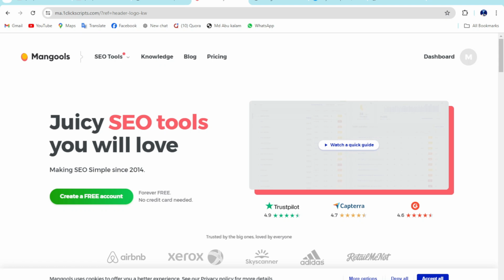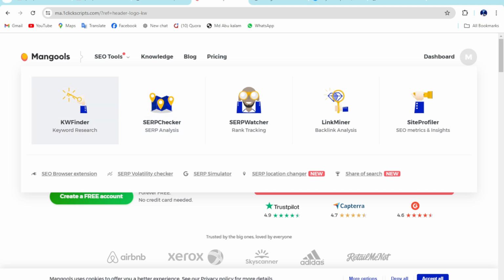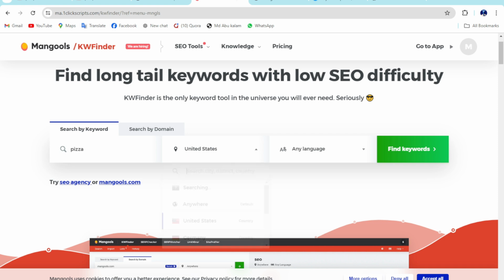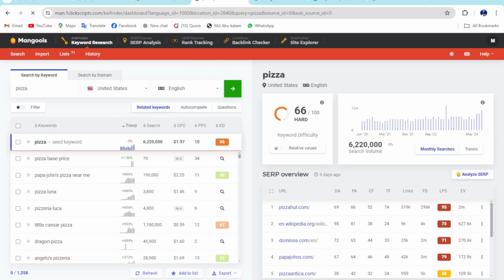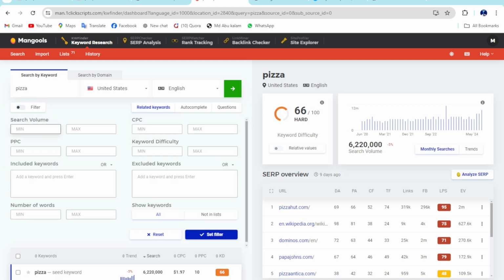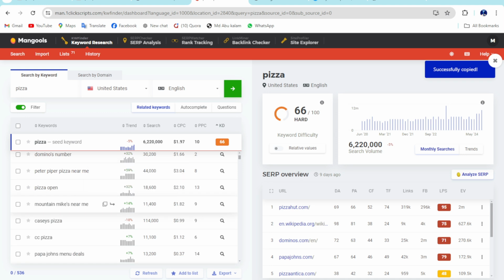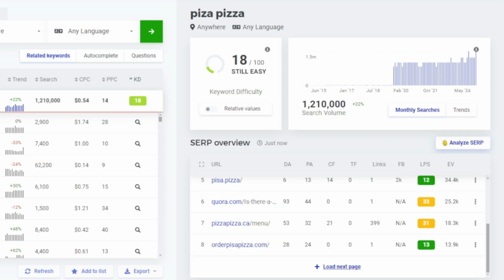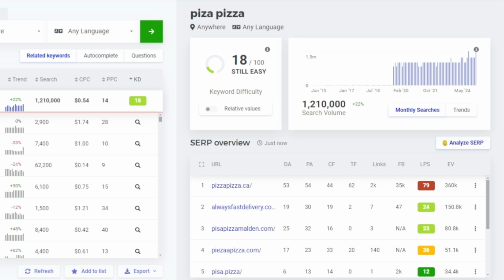How to use kwfinder by mangools - mangools tools tutorial (step by step)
Learn, How to use kwfinder by mangools - mangools tools tutorial (step by step)